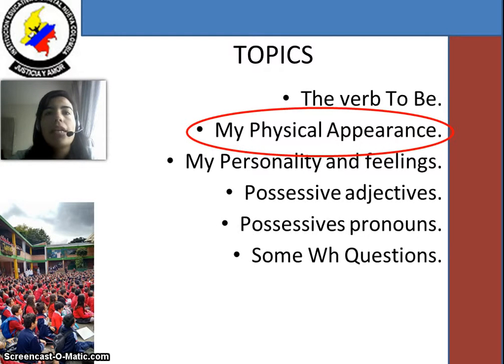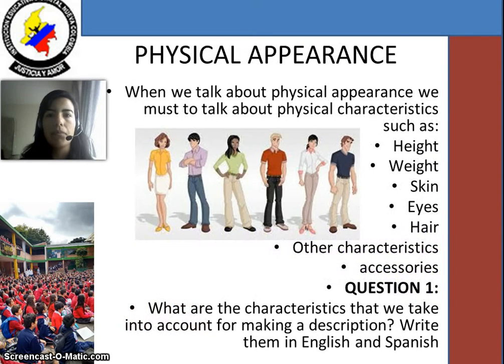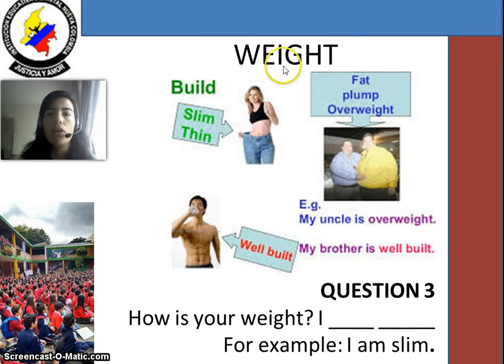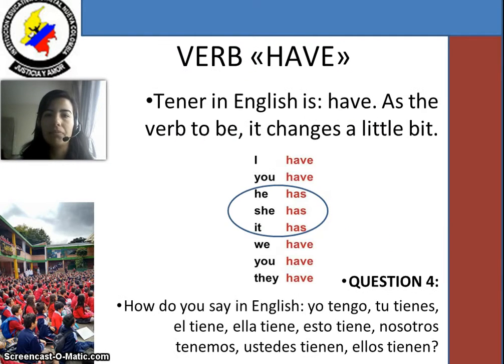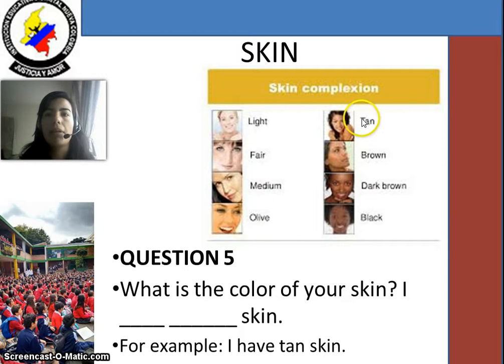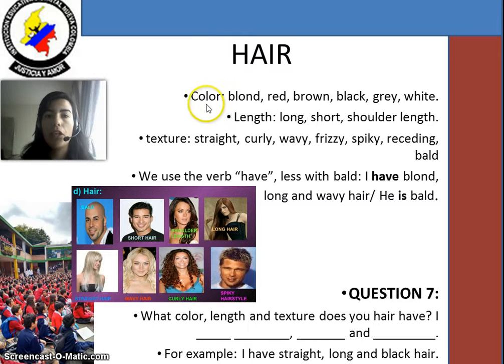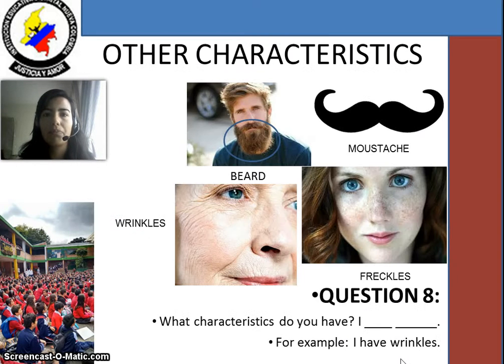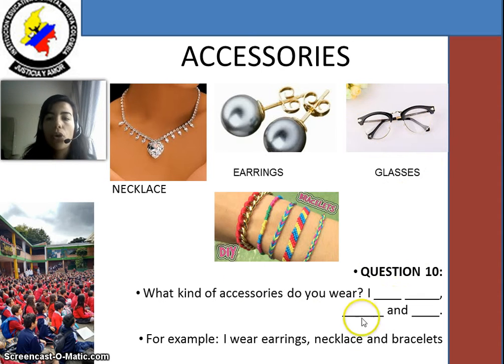PHYSICAL APPEARANCE FL 4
This is a video for Sixth learners inmersed in flipped learning approach. It is about the most common features for talking about physical appearance.